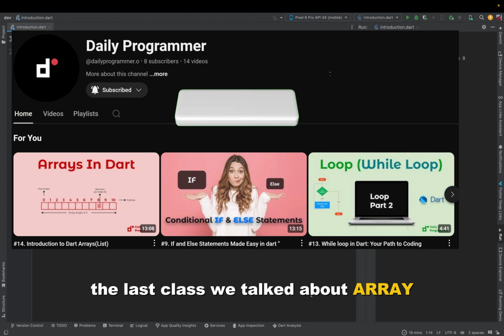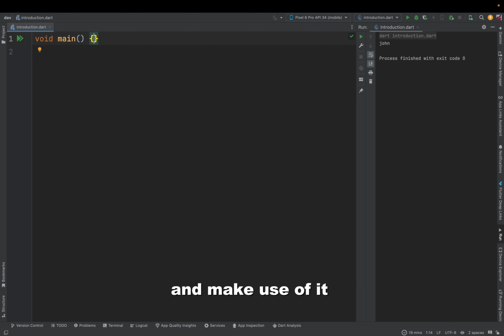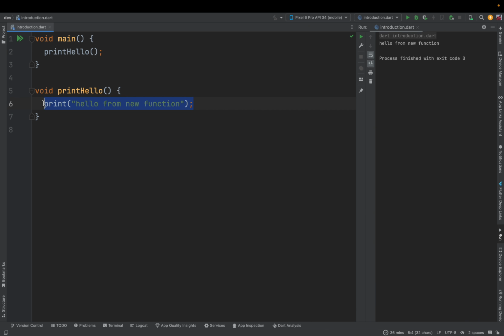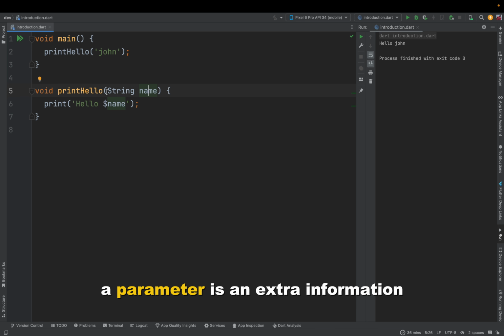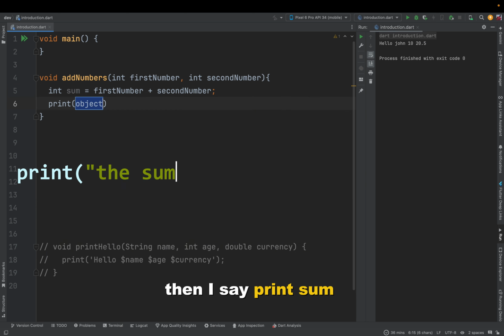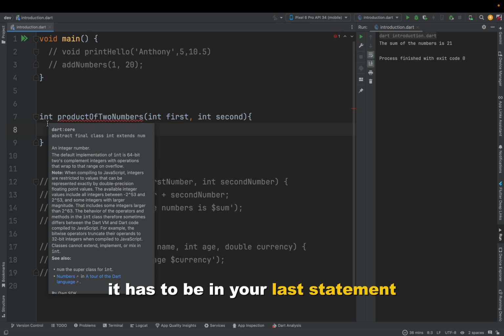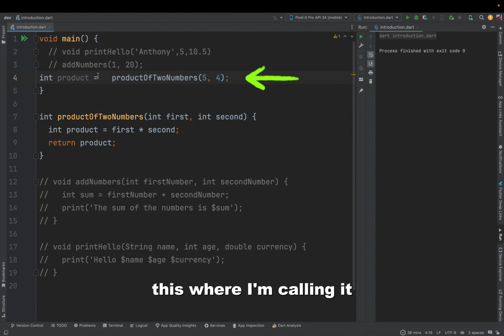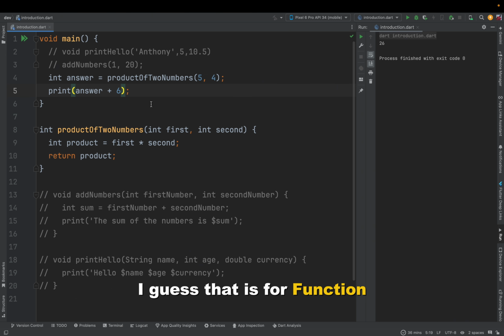#16. Functions in Dart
Unlock the power of functions/methods in Dart programming! In this video, we dive deep into the world of functions — from the basics to advanced concepts. Learn how to define, call, and optimize functions to make your code cleaner and more efficient. Let's get coding! 💻🔥

In this video, you will learn how to:
➡️ Create a Function
➡️ Create a Function with or without Parameters
➡️ Call a Function with or without Arguments
➡️ Return a Value from a Function
➡️ Create a Function with Multiple Parameters